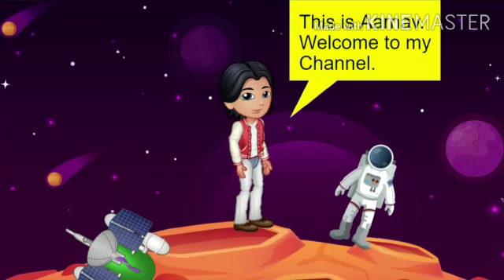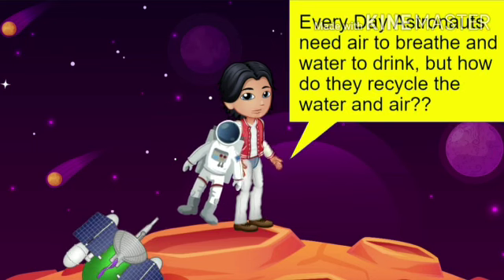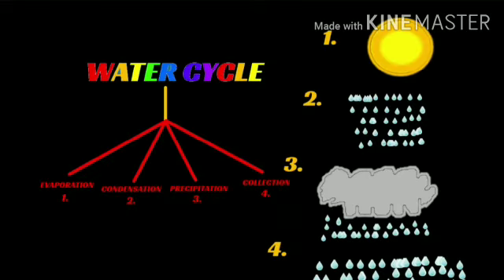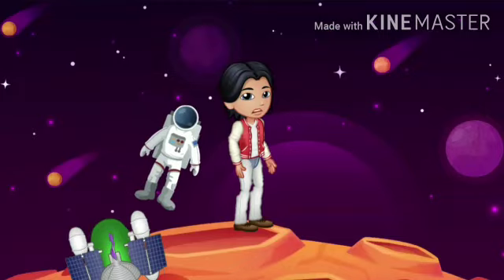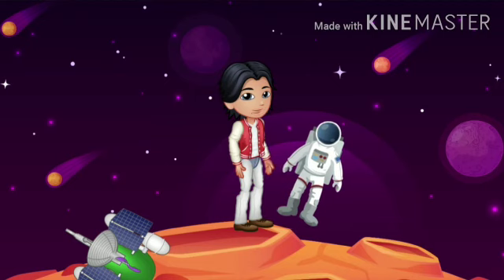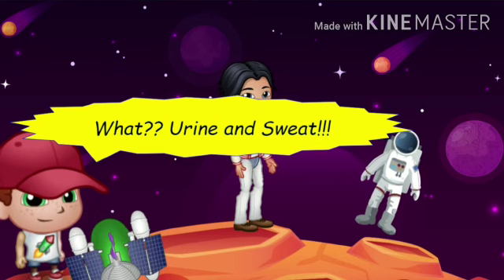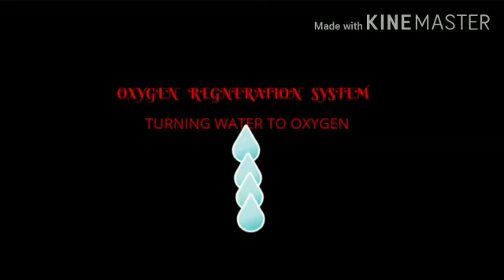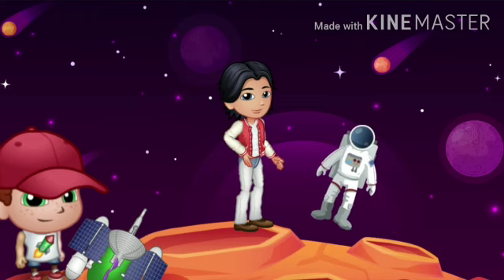Do you know how Recycling of Air and Water is done at Space Stations?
Recycling of Air and Water at Space Stations